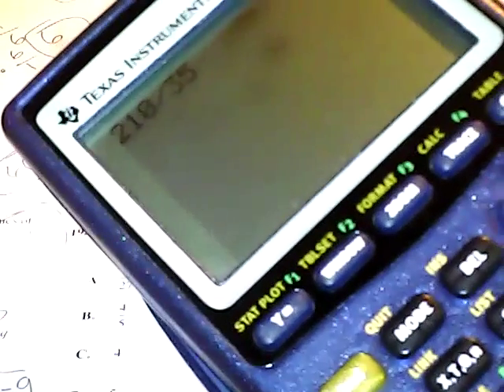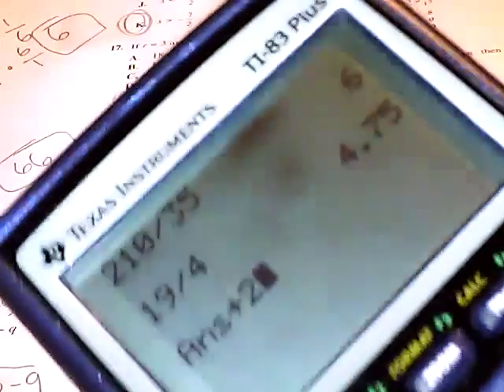ACT Math Practice Solving Part III